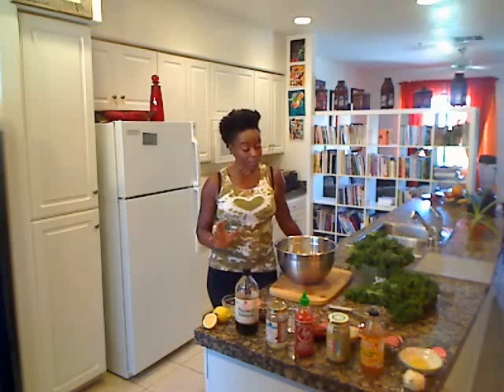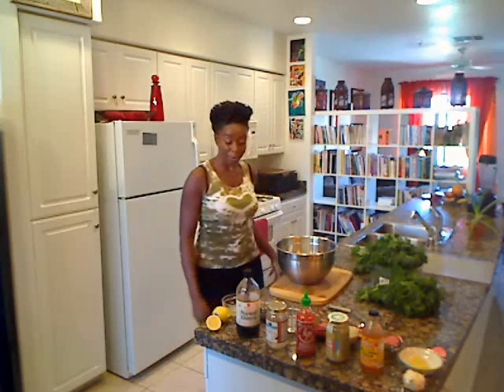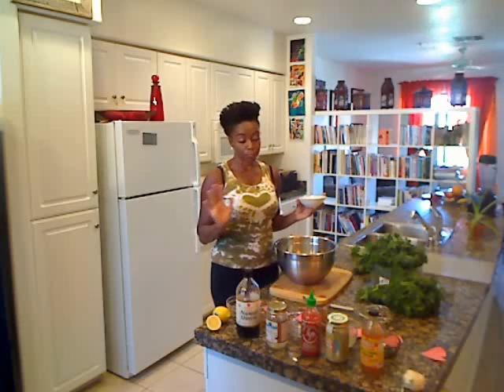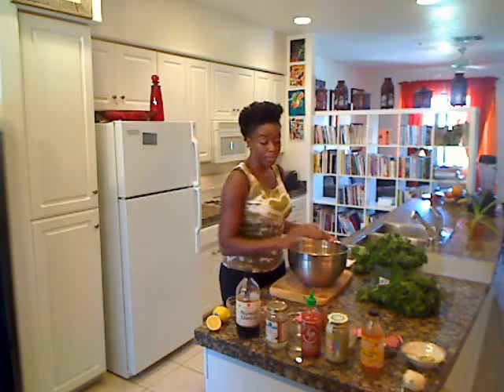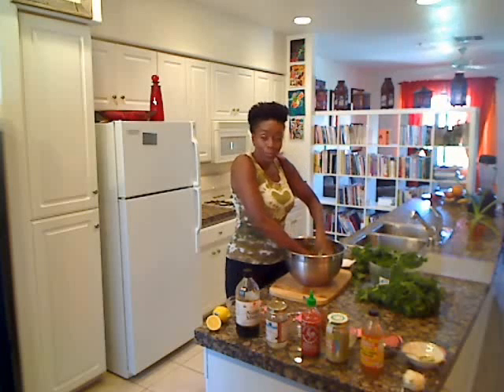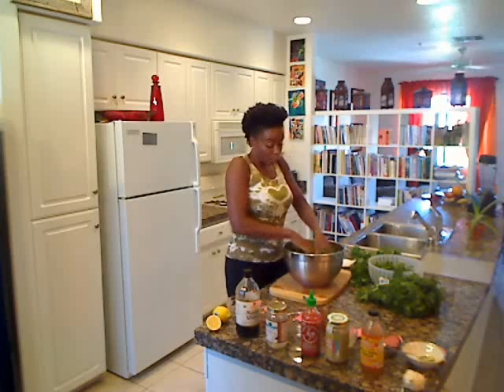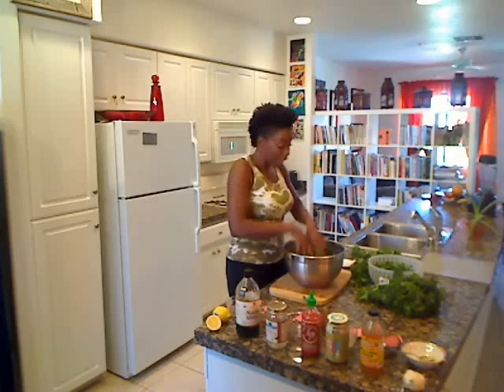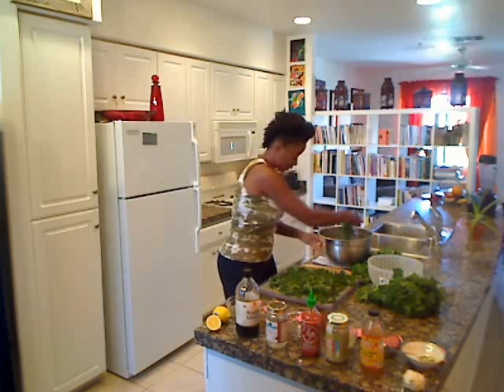Tiffany Spicy Kale Chips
Here's my really tasty kale chip recipe